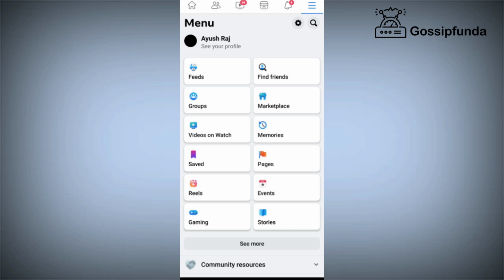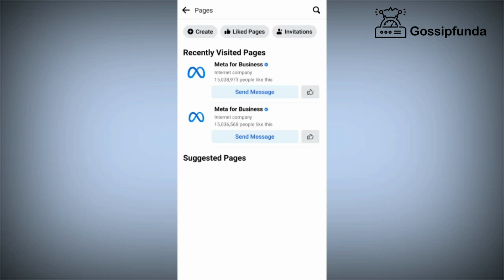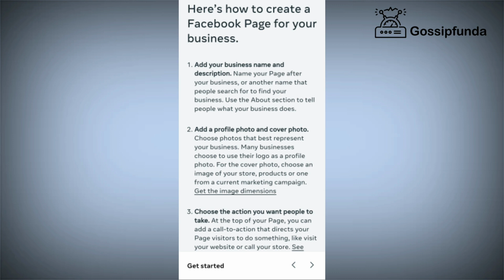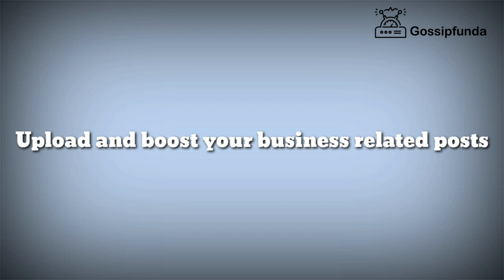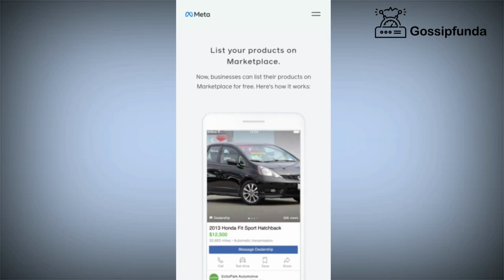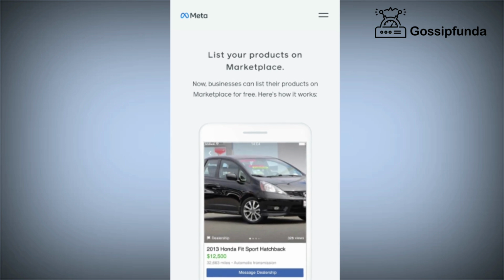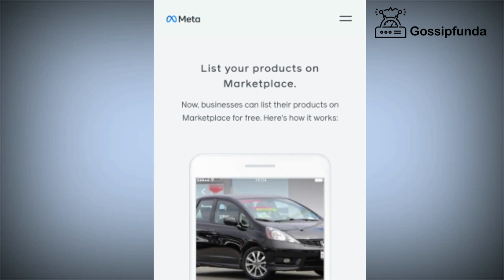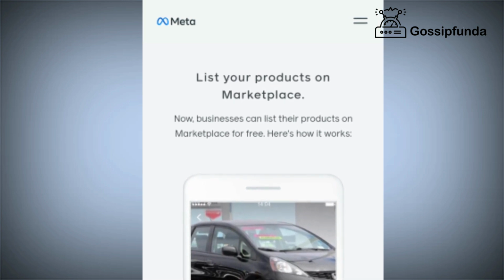How to use Facebook for business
How to Sell your Products on Facebook
Simple tips to use Facebook business
How to use fb business
Facebook business
Tips and tricks fb business
Facebook business marketing

1. Link to the short in question
2. Link to your YouTube channel (for ownership verification)